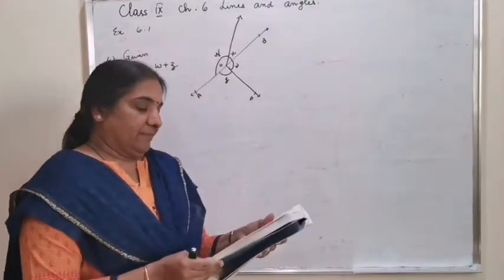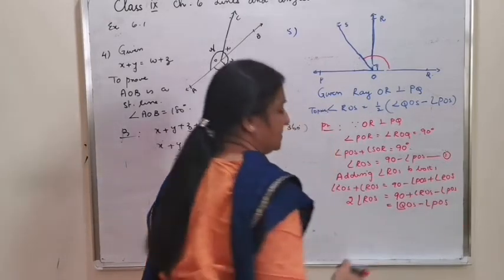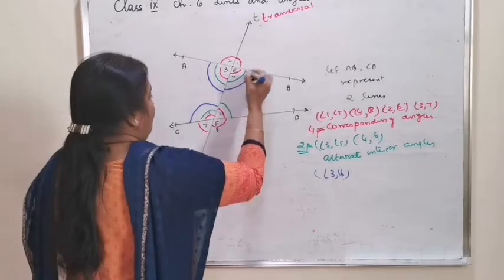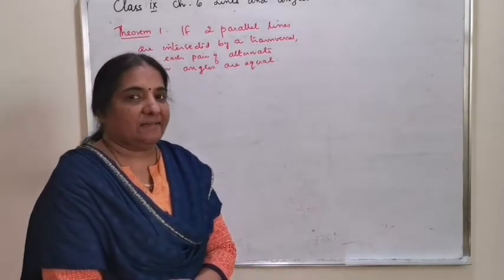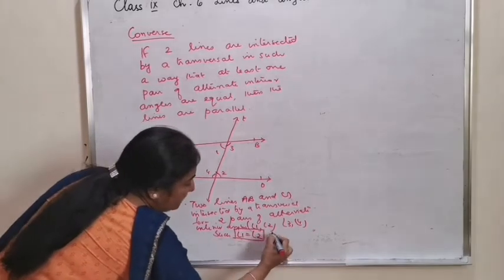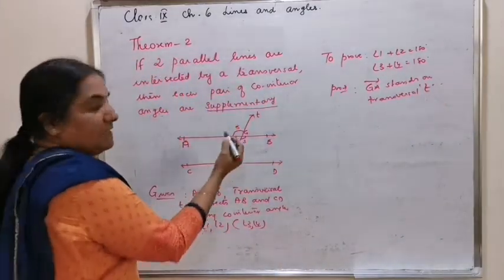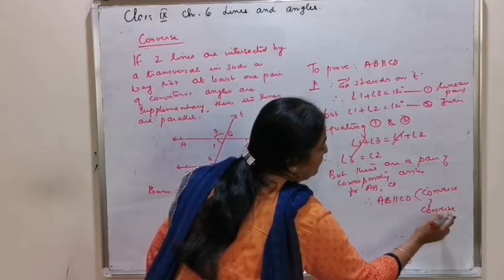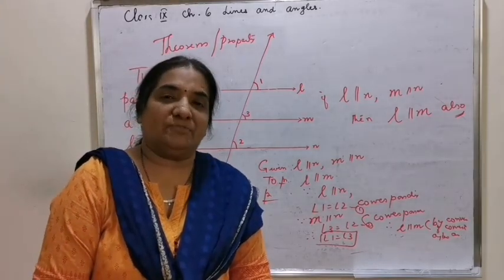Class 9 ch 6 lines and angles theorems